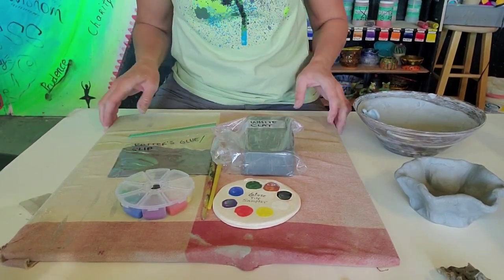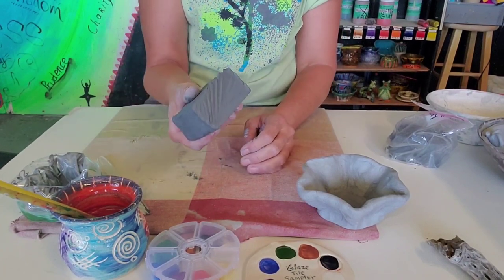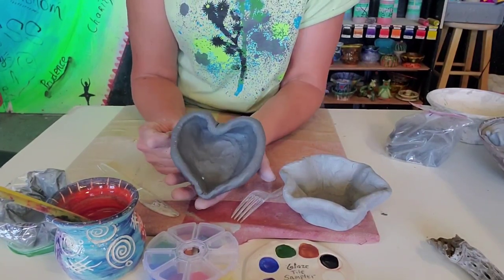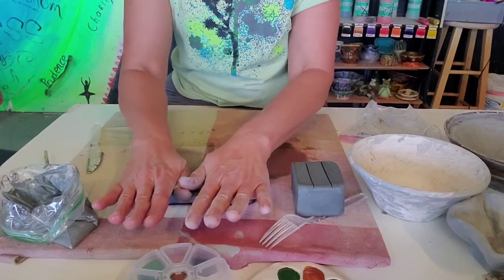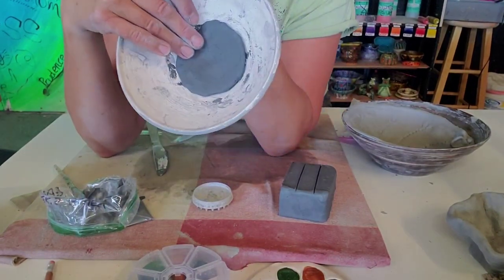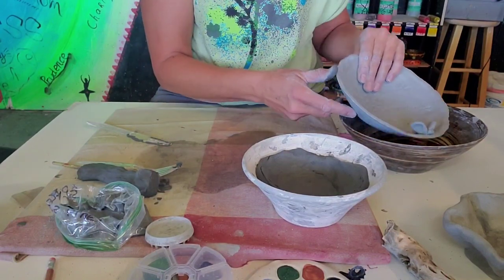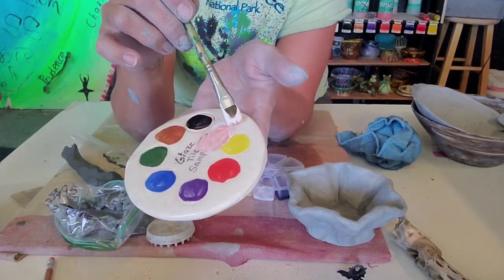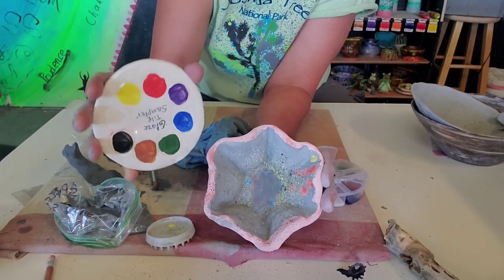Clay Kit Instructions for 29 Palms Junior High School 2021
Clay Bowls Instruction